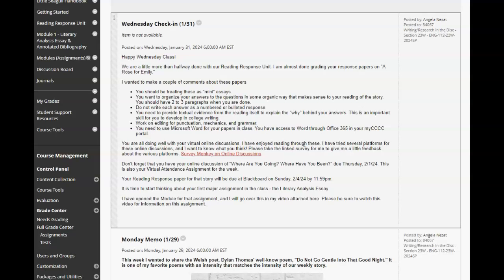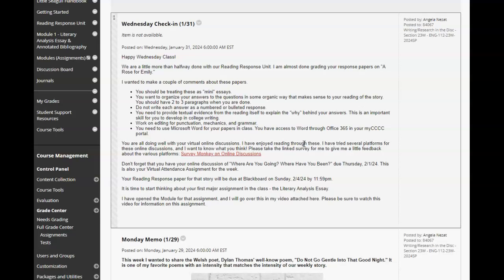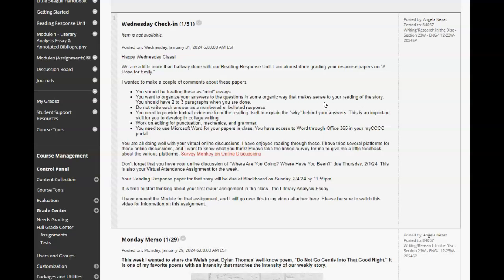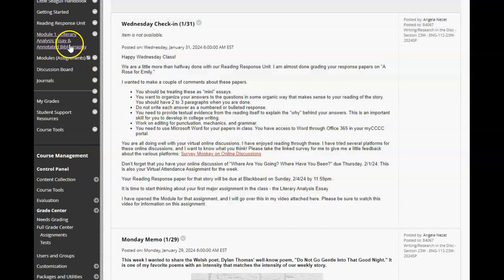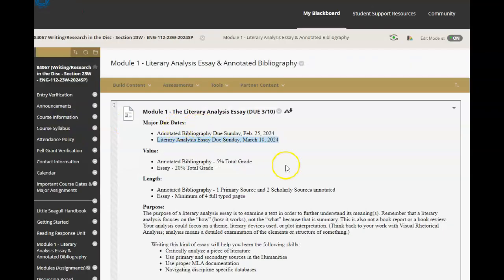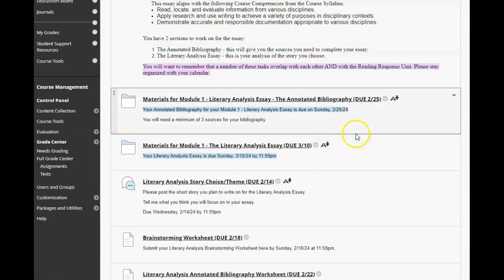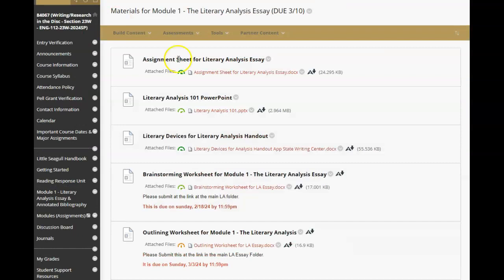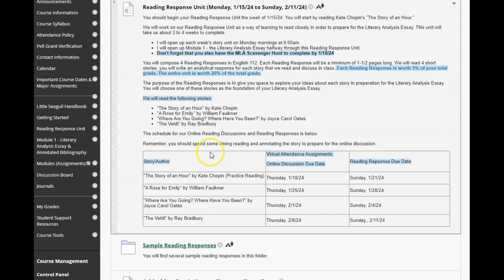ENG 112 1/31/24